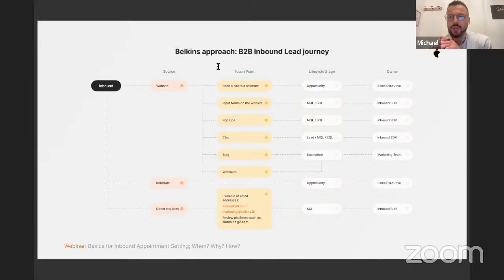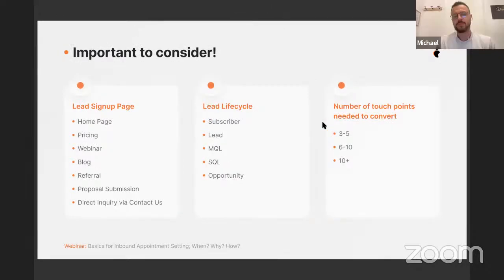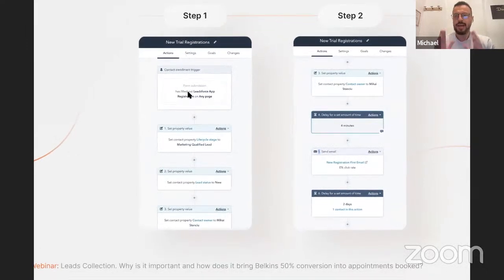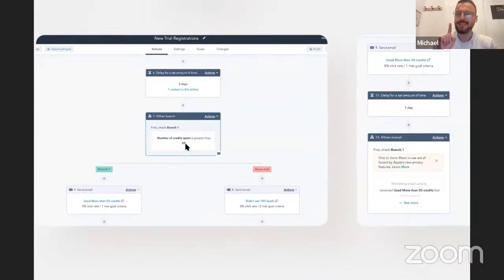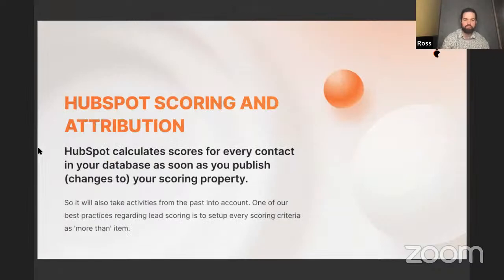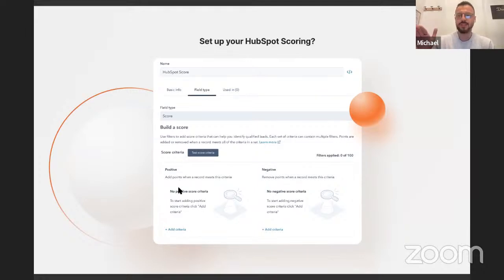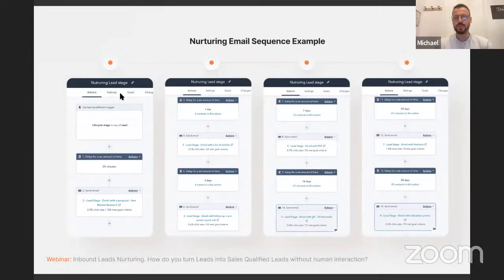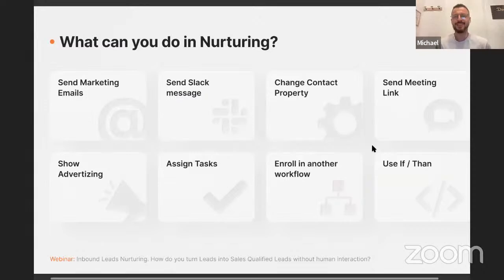Inbound Appointment Setting. How to turn 1,000 inbound leads into 50 new clients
There are so many questions and subjects to discuss — this is why Michael Maximoff from Belkins and Ross Preston from HubSpot joined their efforts to create the most illuminating journey into the world of modern inbound B2B prospects.

In Belkins webinar, Michael will share his insights on appointment setting and lead data, gathered through years of experience and sales development, while Ross will deliver knowledge imbued with the Senior Channel Account Manager wisdom to help you inject efficiency into your work and streamline your sales.